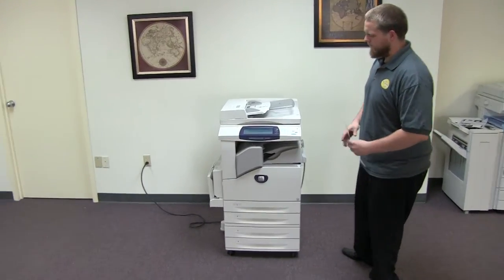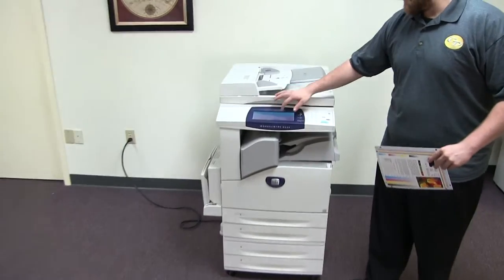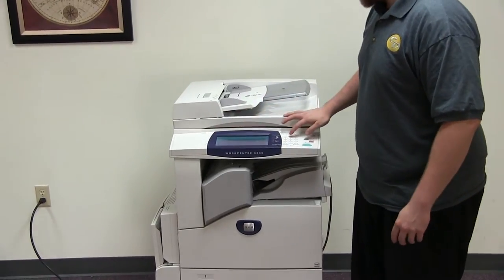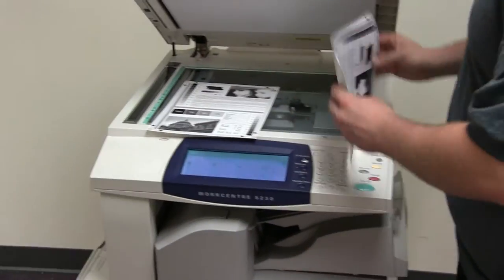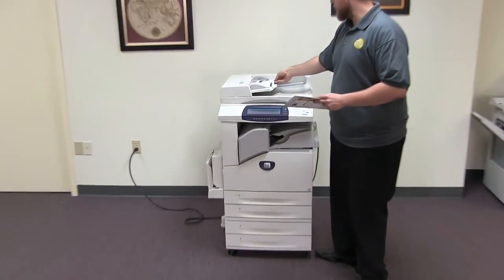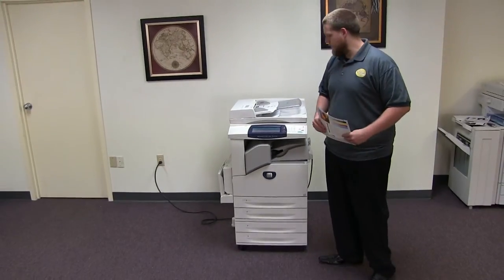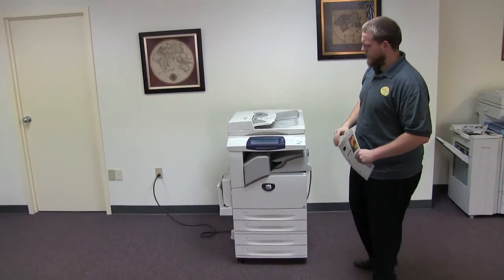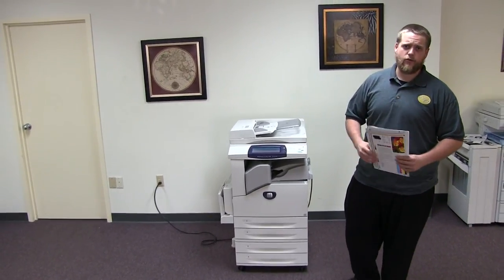Xerox Workcentre 5230 50K